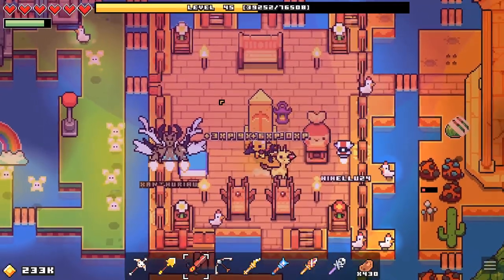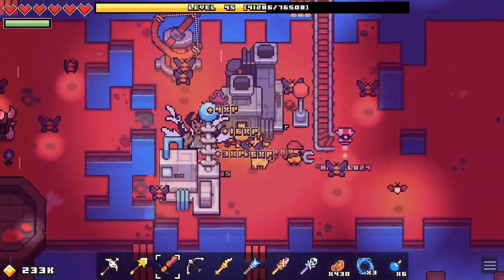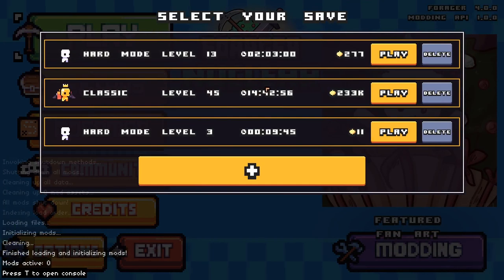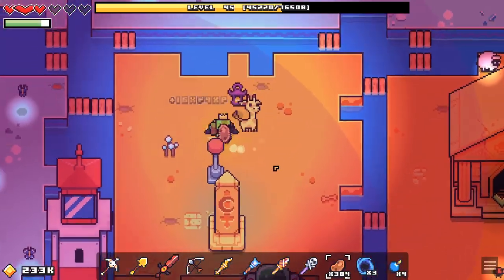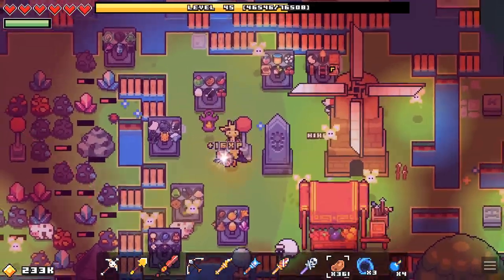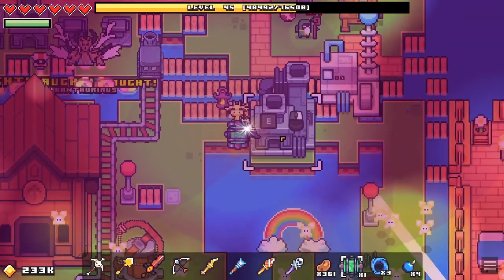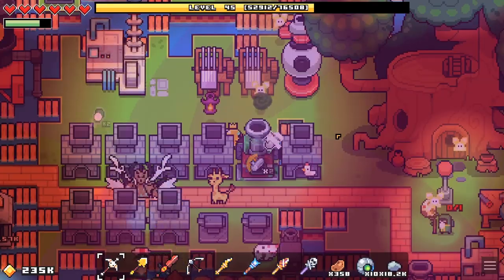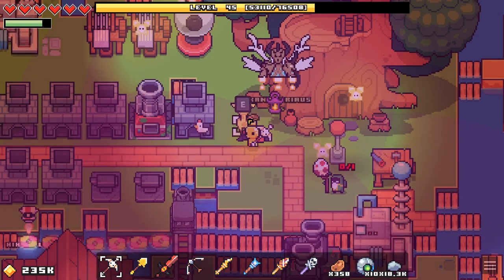We set off an ATOMIC BOMB in Forager's Nuclear Update!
Forager Nuclear Update gameplay! We enter the atomic age, hunting for uranium, toxic sludge & onyx to craft the new nuclear tier equipment.

More of the best indie games from Randomise User! In this let's play Forager Nuclear gameplay review we play with the new nuclear update that allows you to craft upgrades that beef up your crafting stations to the atomic age.

We see how to find uranium, toxic sludge, void roses, onyx relics & more, to help us on our way to crafting nuclear bombs and other atomic laffs in this Forager Nuclear Update gameplay video.

Developed by: HopFrog
Version played: 4.0.0